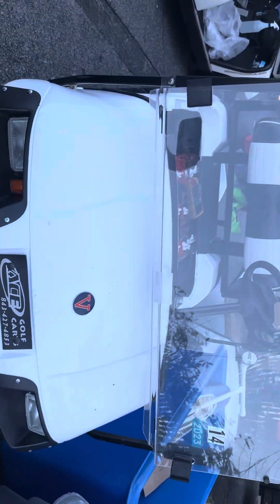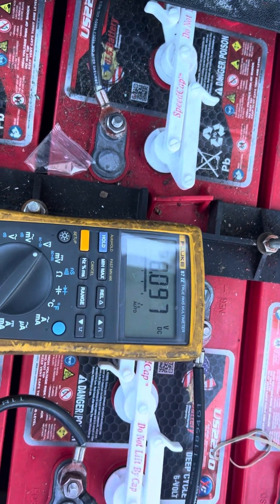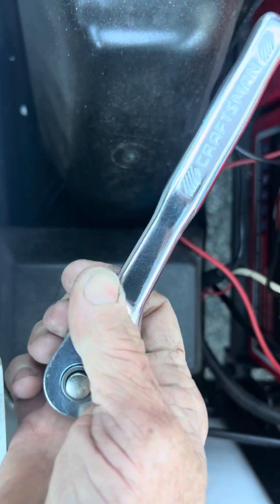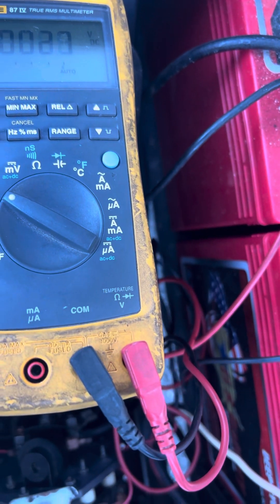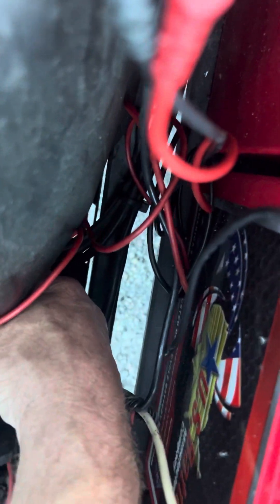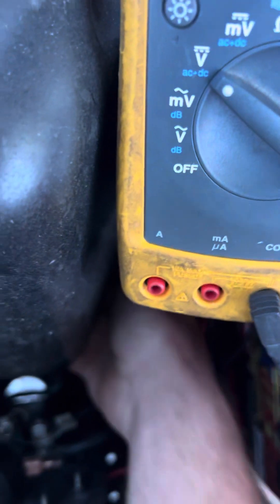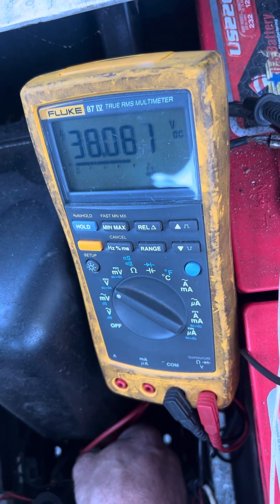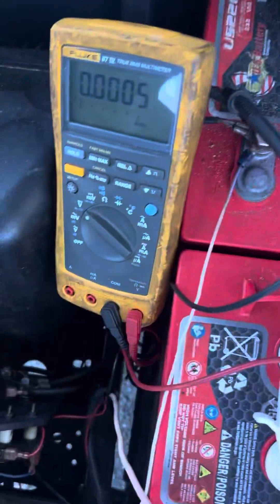EZGO txt golf cart won’t move. Test f n r switches and wiring